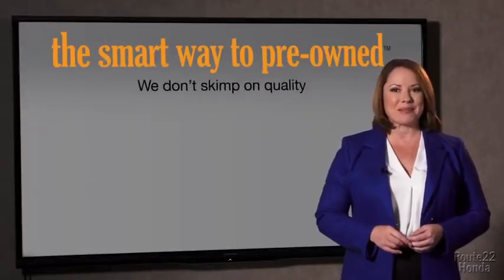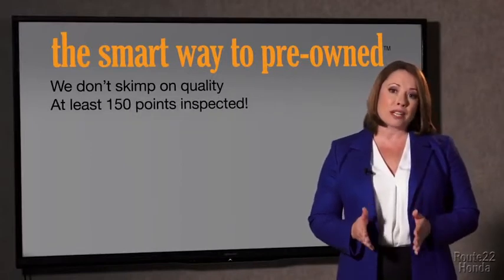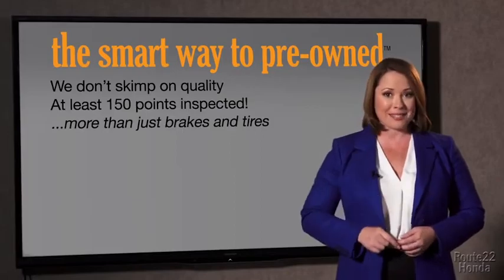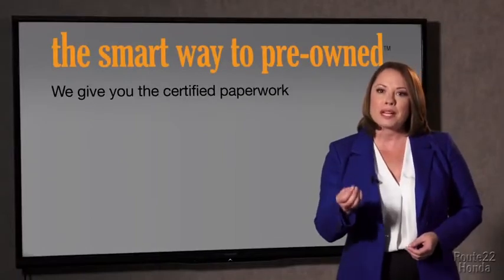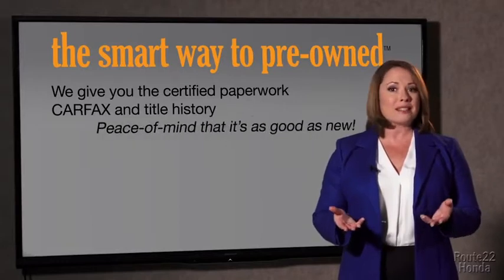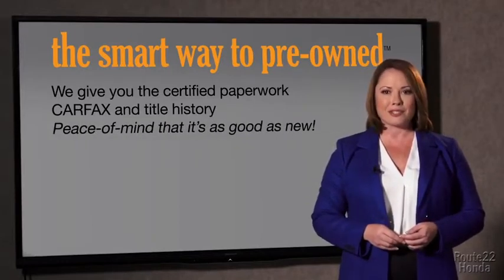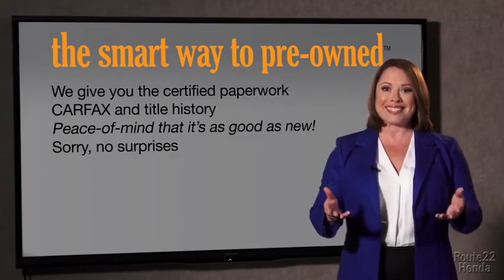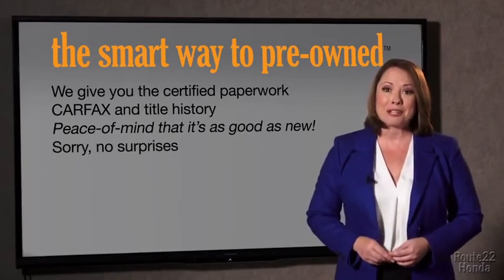2020 HRV Hillside, Newark, Union, Elizabeth, Springfield, NJ 205494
2020  HRV available in Hillside, New Jersey at Route 22 Honda. Servicing the Newark, Union, Elizabeth, Springfield, NJ area.

The Smart Way To Buy! Are you tired of hidden fees and bogus rates ruining your search process? Now there's a way to avoid all of the nonsense. Introducing the smart way to buy from Route 22 Auto's. The advantages of the smart way to buy are endless. There is no pressure throughout your search. You can finally feel at ease when purchasing a car. Since there are no hidden fees, there are no surprises or gimmicks revealed when you finally make a decision. Route 22 Autos salespeople are direct and value your time, so there is no back and forth or confusion. They know it's necessary for you to feel comfortable during the buying process and want to be trusted. The smart way to buy is smart for a reason. The team at Route 22 Auto's does Internet research every day to discover the right price for you. They make sure to look at competitors' pricing and numbers from industry experts so you can feel confident that you're getting the best offer possible. The main factors that contribute to your final cost are market value, product availability, days' supply in the market and the product age, color and equipment. It's easy to feel secure with the smart way to buy. Just what you've been looking for. With quality in mind, this vehicle is the perfect addition to take home. You could keep looking, but why? You've found the perfect vehicle right here. This is the one. Just what you've been looking for. You can finally stop searching... You've found the one you've been looking for.